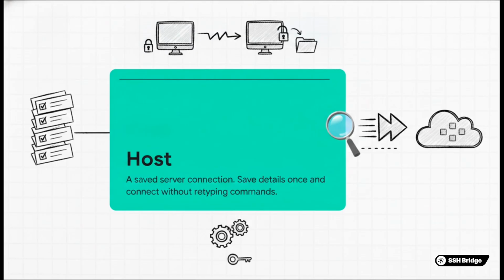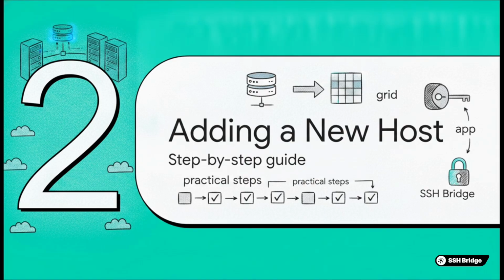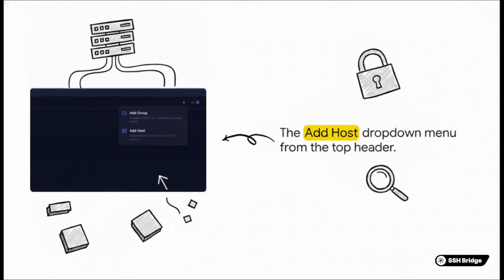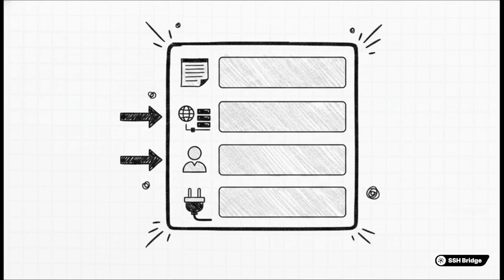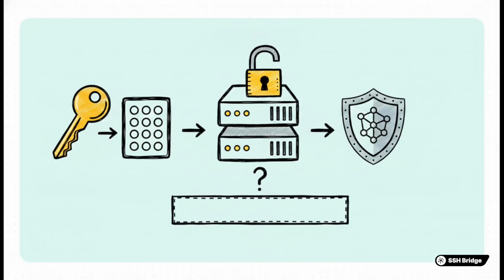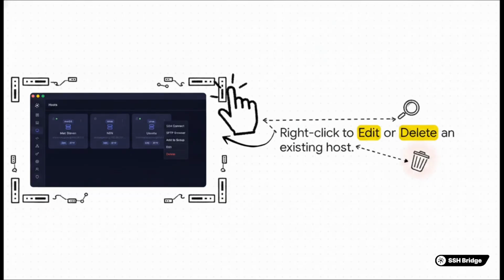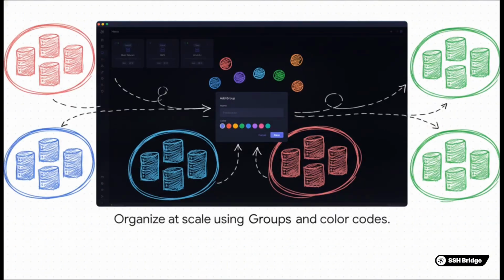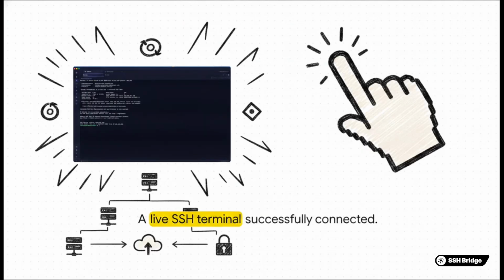SSH Bridge Manage Hosts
Learn how to add your first SSH host in SSH Bridge.

In this quick tutorial, we walk through opening the Hosts section, creating a new host, entering connection details, choosing authentication, saving the host, and getting ready to start your first SSH session.

SSH Bridge is a modern SSH client built for developers, DevOps teams, and system administrators who want a cleaner, more organized way to manage server access.

What you’ll learn:
- How to open the Hosts panel
- How to add a new SSH host
- What host details to enter
- How to save your SSH connection
- How SSH Bridge helps organize server access